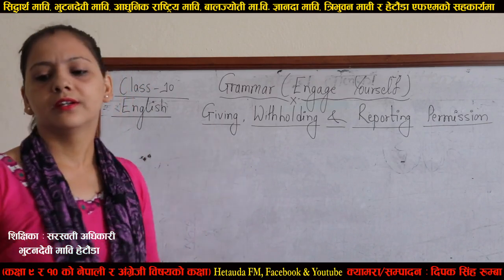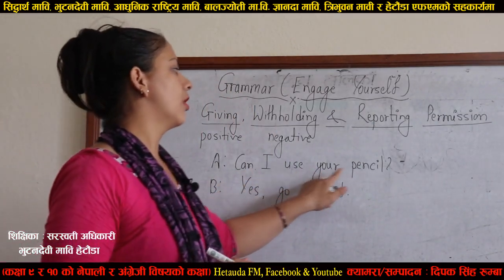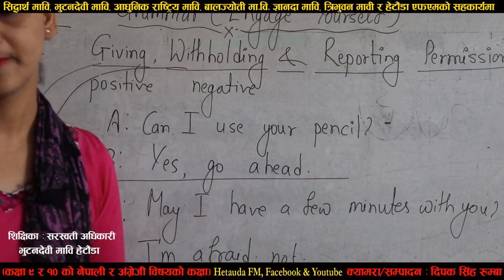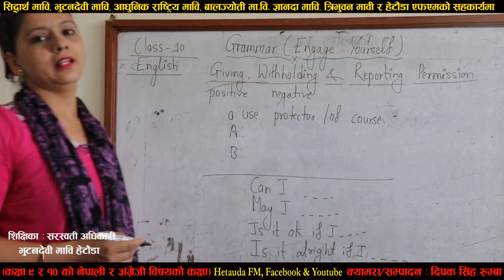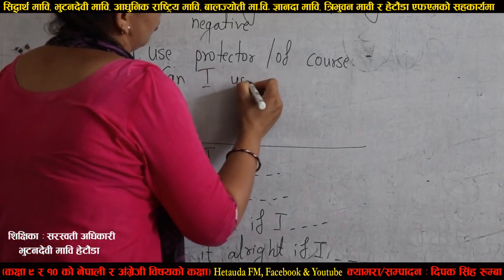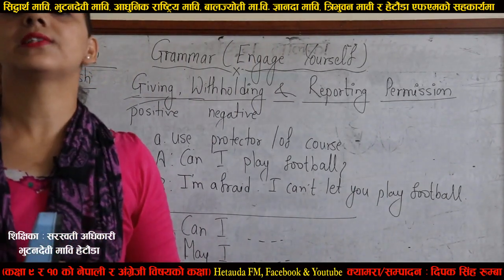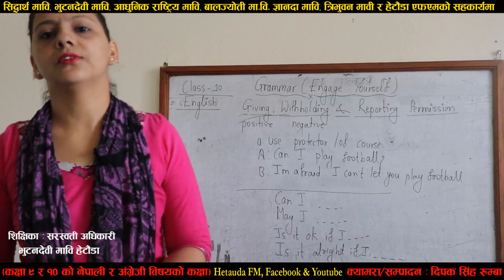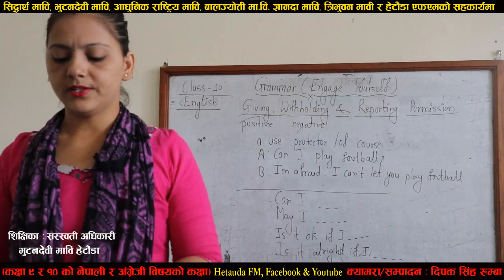Virtual Class: English Book Class 10 Day 4 कक्षा १० अंग्रेजी Saraswati Adhikari Hetauda FM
कोभिड १९ अर्थात कोरोना भाइरसको कारण रोकोकिएको पठन पाठनलाई मध्यनजरगरि सिद्धार्थ मावि, भुटनदेवी मावी, आधुनिक राष्ट्रिय मावि, बालज्योती मा.वि. ज्ञानदा मावि र त्रिभुवन मावी लगायतमा बिद्यालयसंगको सहकार्यमा अनुभवी र योग्य शिक्षकहरुद्वारा कक्षा ९ र १० को नेपाली र अंग्रेजी विषयको रेडियो भर्चुअल कक्षा ।